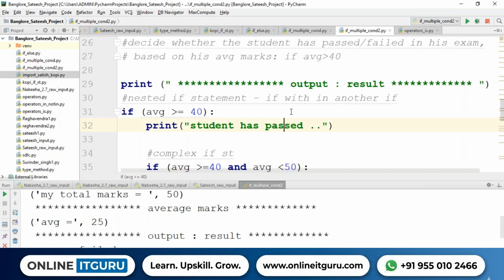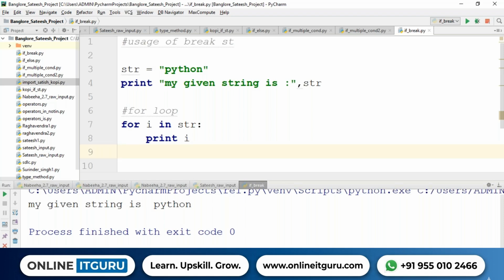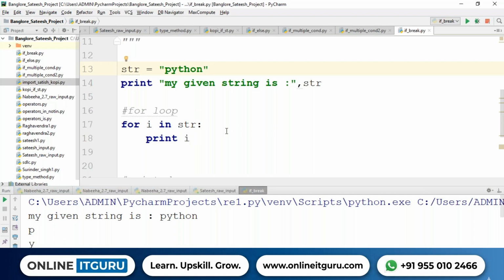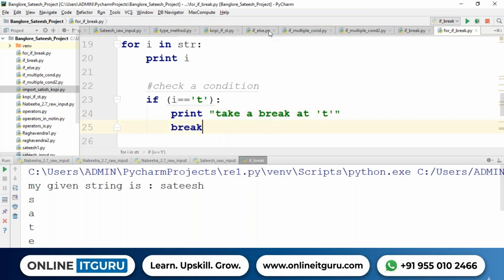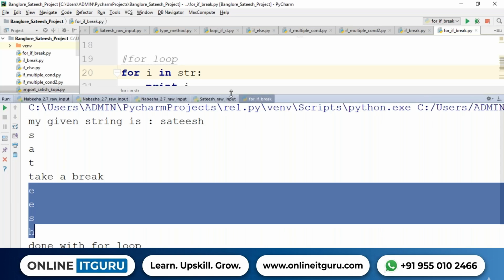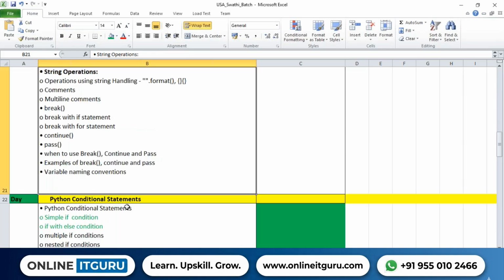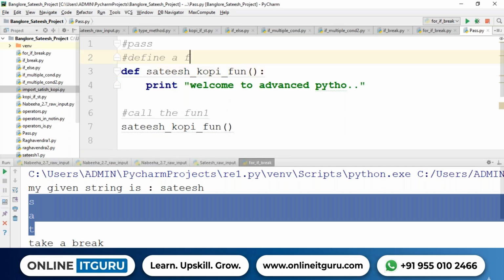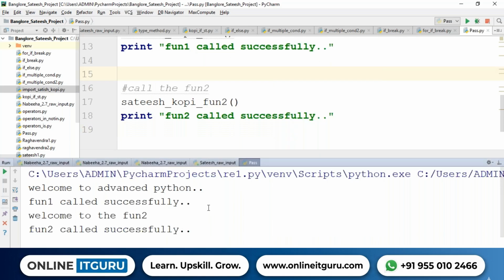Python Basics | Decision Making & Iterative Control | Elif & For Loop with Break Statements | ITGuru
🏆 Certifications We Support:
• Tableau Certification
• Salesforce Certifications
• Workday Certification Guidance
• SAP Certifications